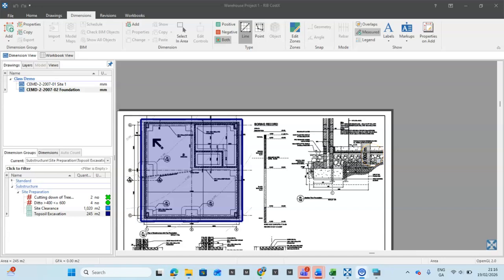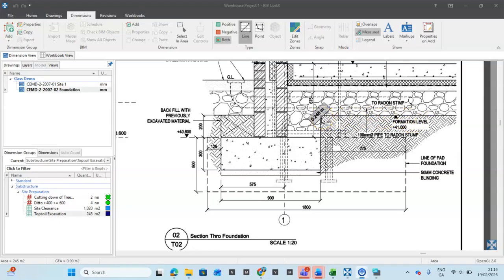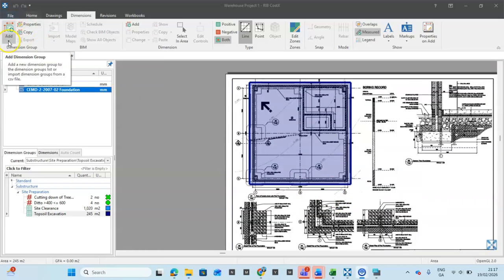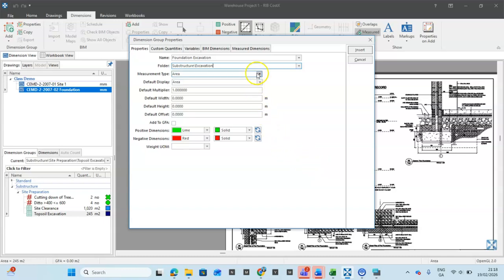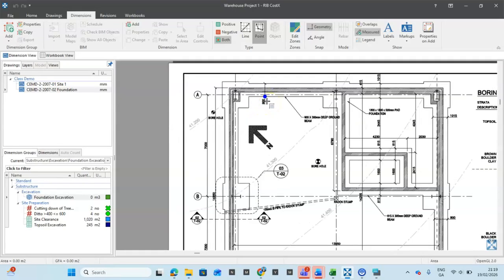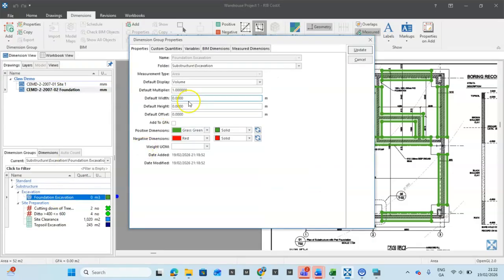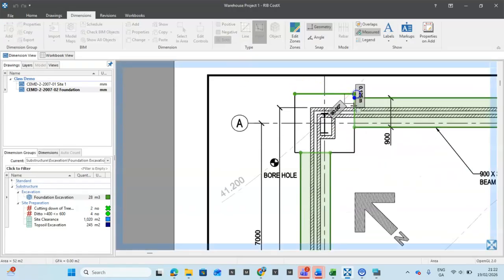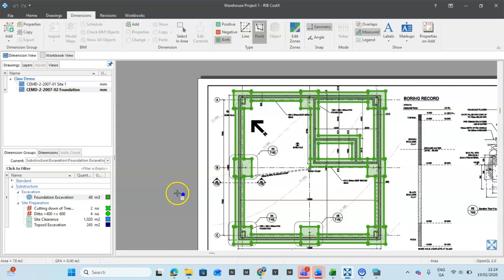Measurement of Foundation Excavation in CostX